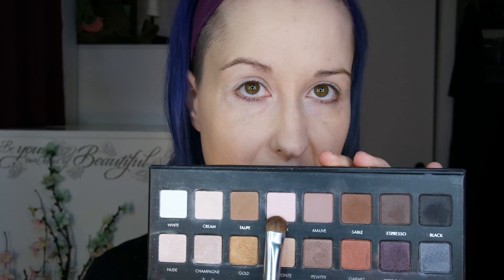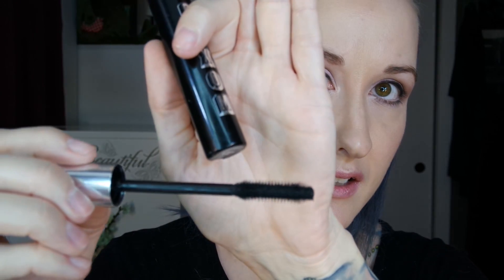Soft Romantic Date Look - Lorac Pro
Soft Romantic

Primer - Laura Geller Spackle Supercharged fortified under makeup primer
MAC Prep-N-Prime Fortified skin enhancer illuminater

Foundation - MAC Matchmaster Shade 1.0
Concealer - MAC Prolongwear NW20

Contour - MAC Sculpt
Blush - MAC Lovecloud
Highlight - MAC Lightscapade
Setting powder - Laura Mercier secret brightening powder

Eyeshadow Base - NYX shadow base in white
Lorac Pro 1 Pallet - Lt. Pink, Mauve, Cream, Taupe, Deep Purple
L’Oreal infallible shadow in Strawberry Blonde
Eyeliner - MAC Fluidline in Blacktrack  - NYX Wonder Pencil in light
Brows - Benefit GimmeBrow Light/Medium
Mascara - Buxom waterproof lash mascara

Lips - jordana lip pencil in Rock N’rose, Jordana twist & shine balm stain in tropical frenzy
MAC Lipglass in clear